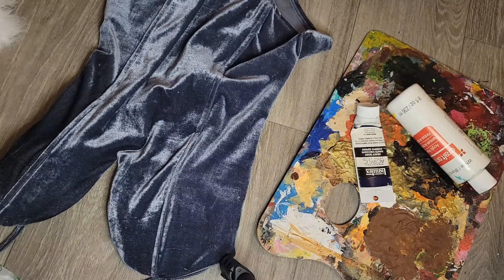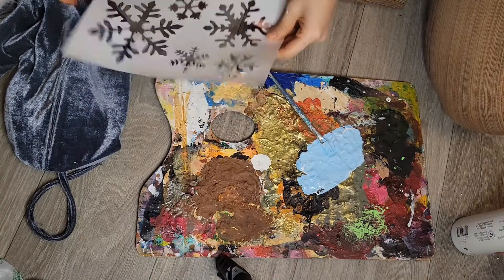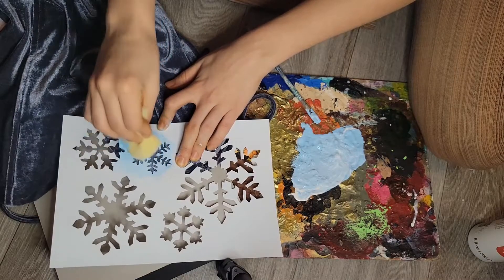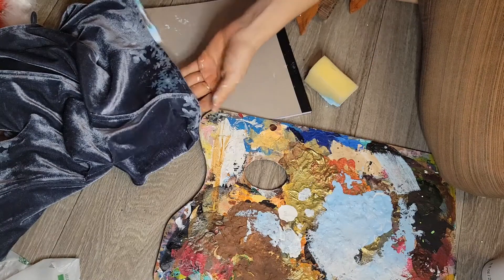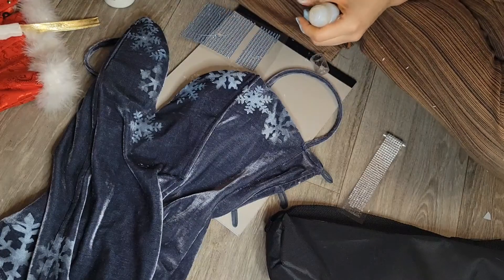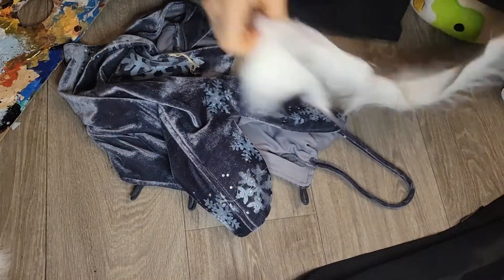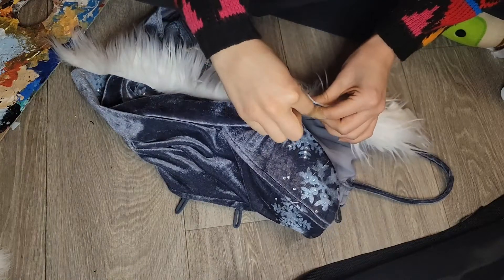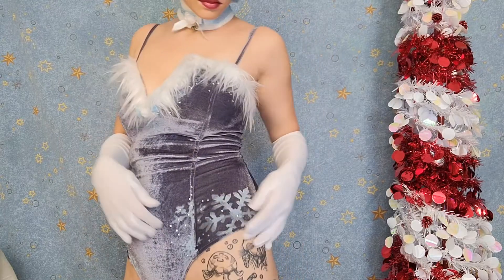Christmas Rei Ayanami Bodysuit tutorial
sorry for the shorter video! this is how I customized my bodysuit for a Christmas themed Rei Ayanami Cosplay!